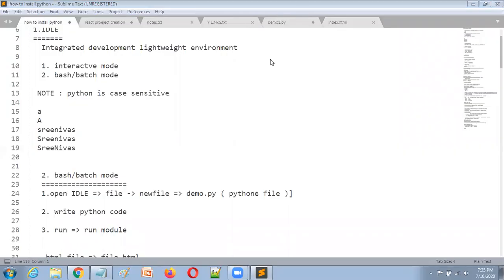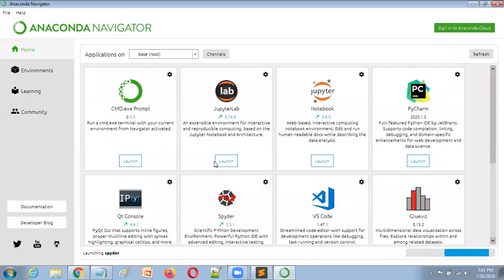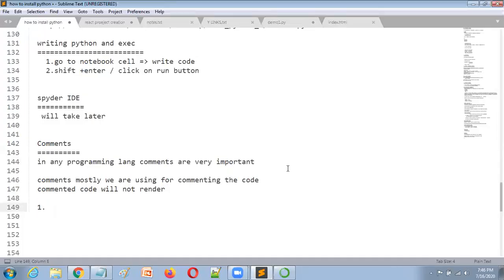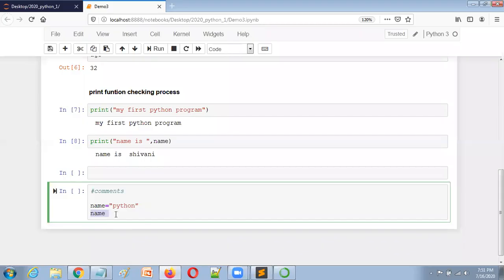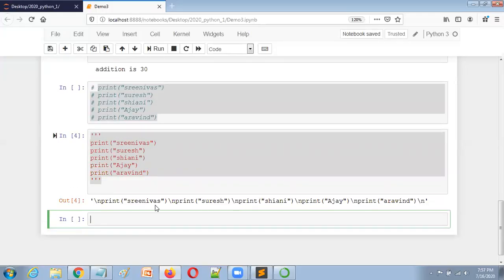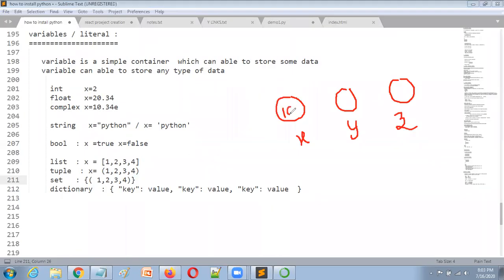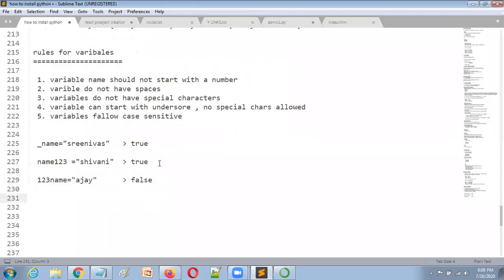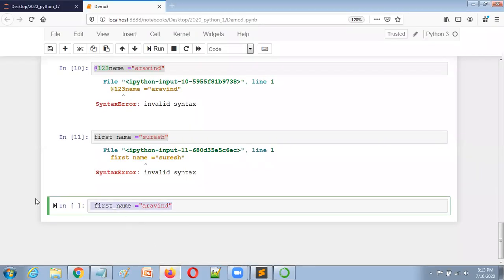Python_Day_05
## Webdevelopment  10 HRS | HTML,CSS & JS